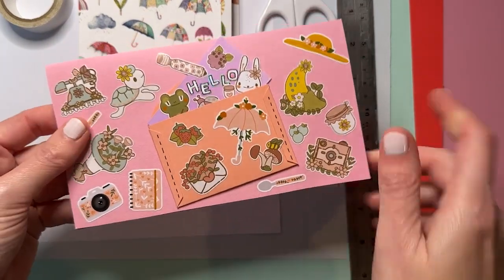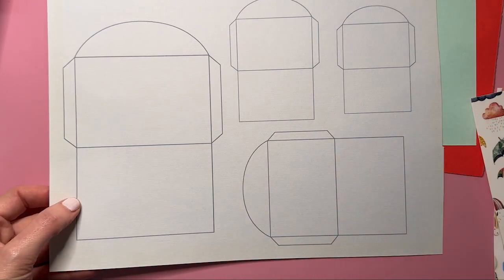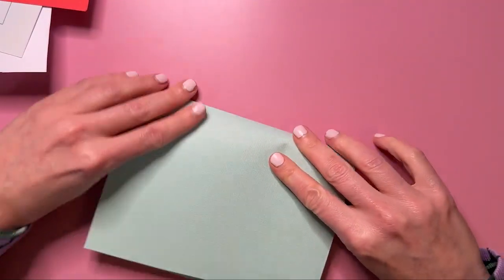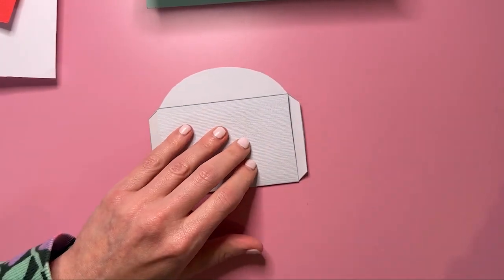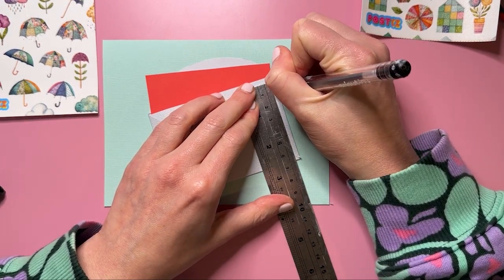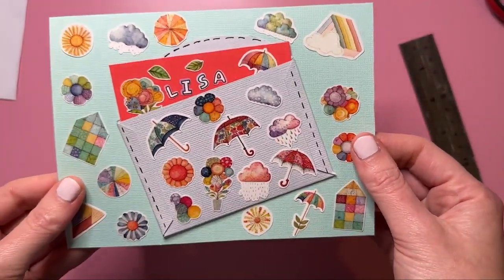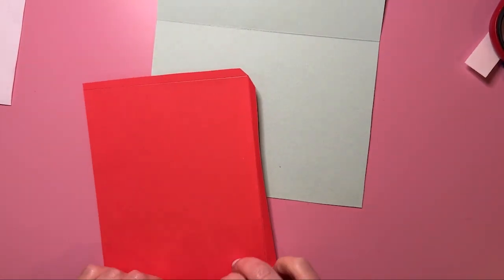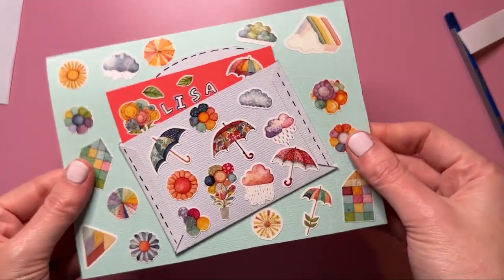Make a 3D card envelope card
Postix June 2024 happy mail challenge is here!